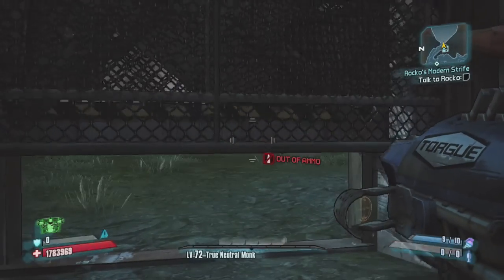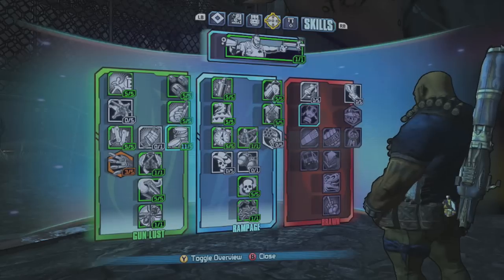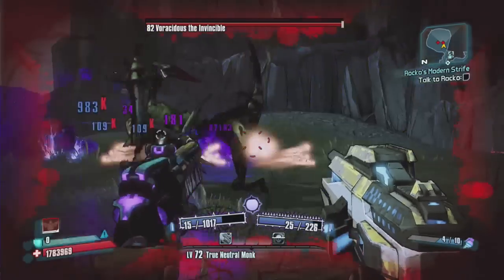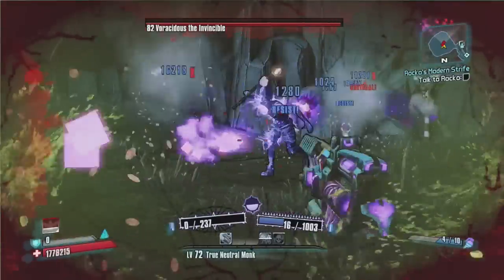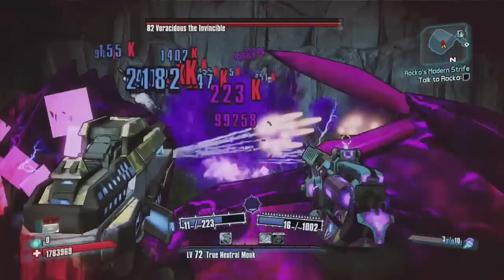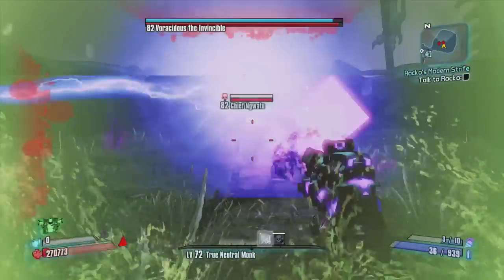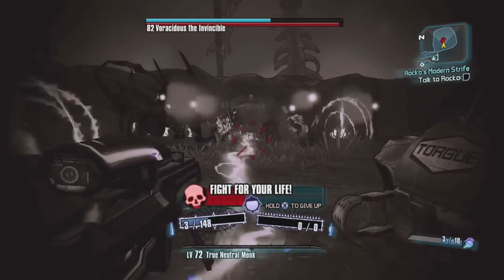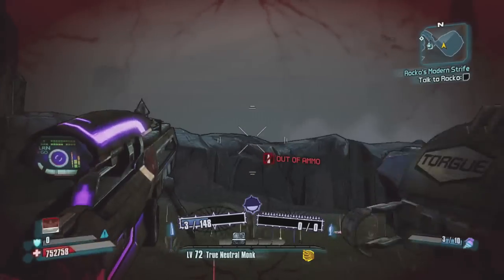Borderlands 2 - VORACIDIOUS SOLO (OP8 GUNZERKER PIMPHABBING)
Ending song is "Silence" by National Skyline.